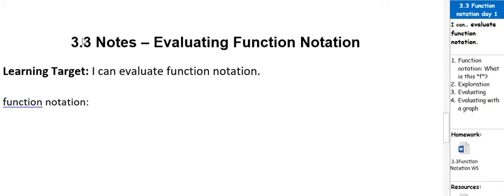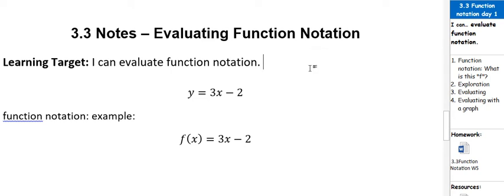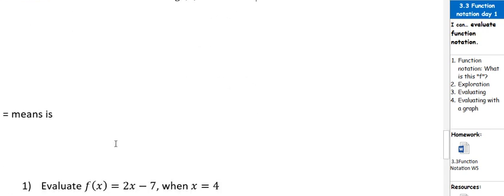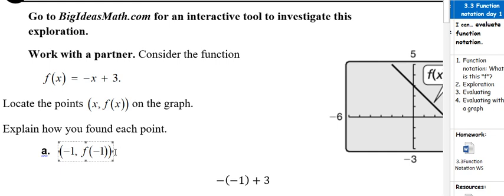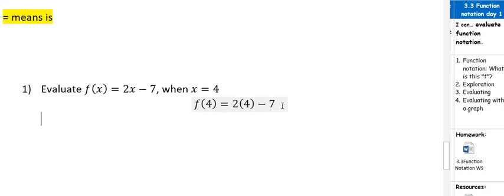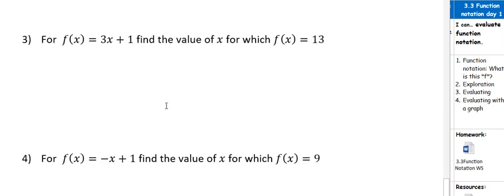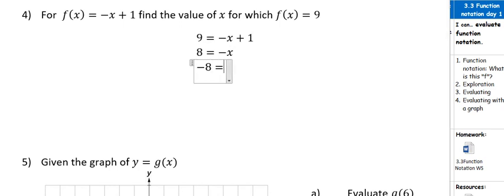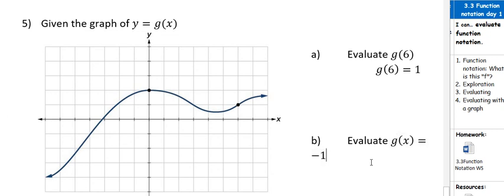3 3 day 1